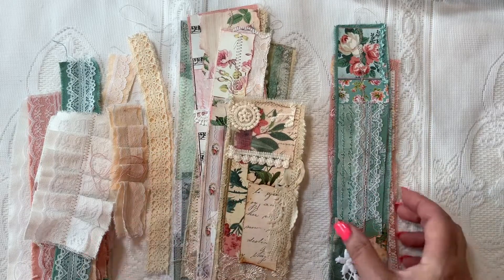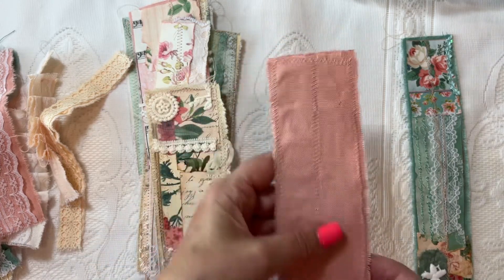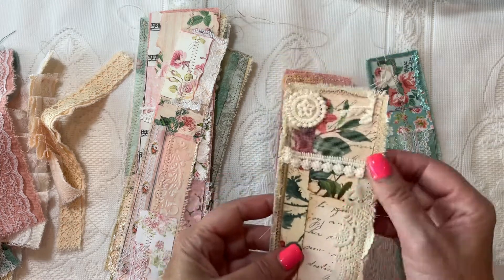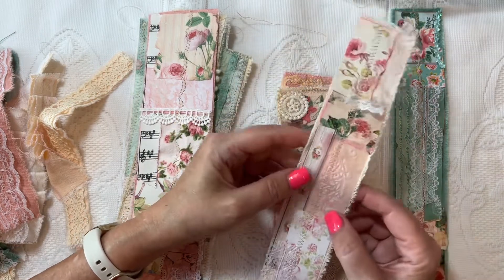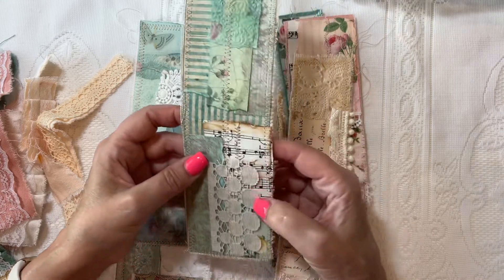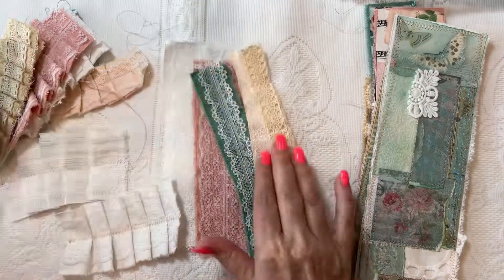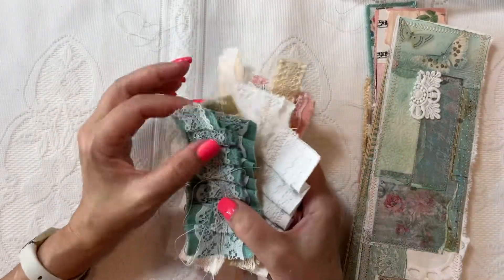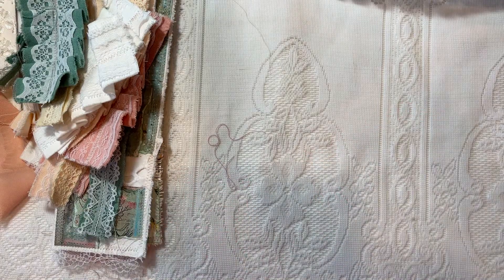Fabric and lace ribbons and collaged pieces using our scraps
Here’s just a quick video on the finishing items I made with scraps.